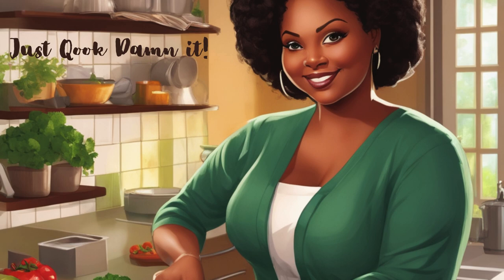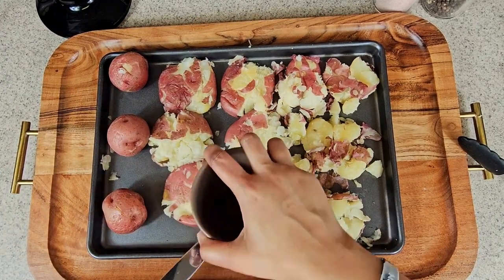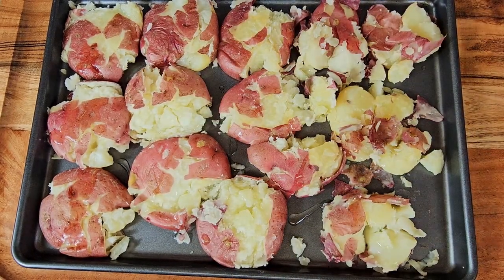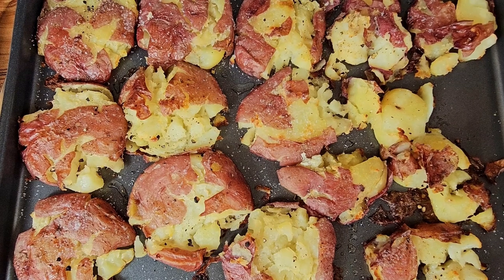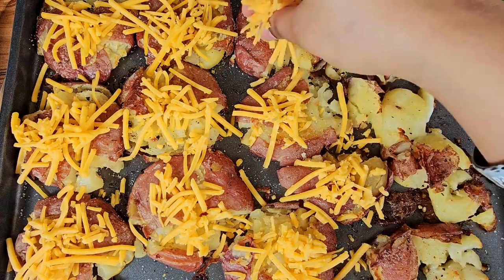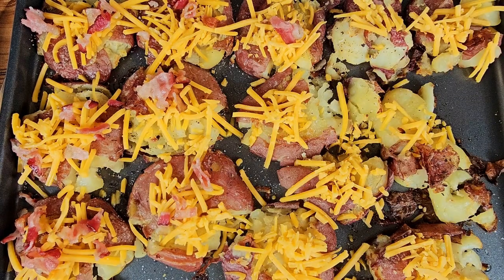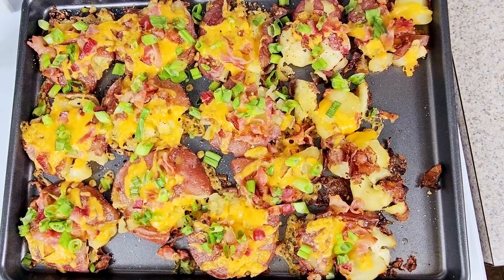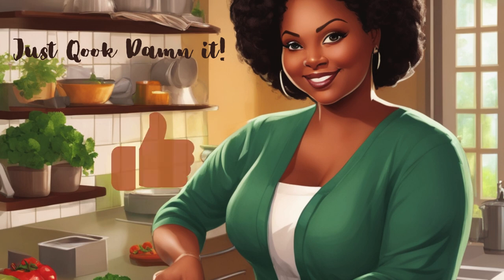Ultimate Comfort Food: Fully Loaded Smashed Potatoes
Indulge in the ultimate comfort food experience with some Fully Loaded Smashed Potatoes!  Cheesy, crispy, and utterly delicious snack or side dish that will have everyone asking for seconds. 🤤

Here are the simple steps to create this mouth-watering dish, perfect for family dinners, potlucks, or when you just need that perfect side that screams ‘home-cooked goodness.’

Ingredients:
6 to 8  Small Red Potatoes (Microwaved to soften)
EVOO - (Extra Virgin Olive Oil)
Green Onions diced
Bacon - diced
Cheddar Cheese